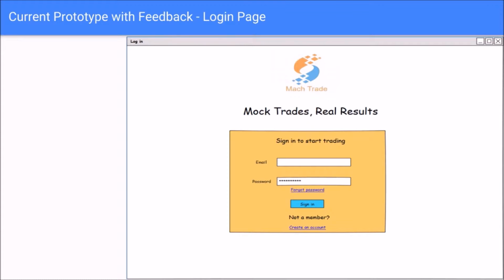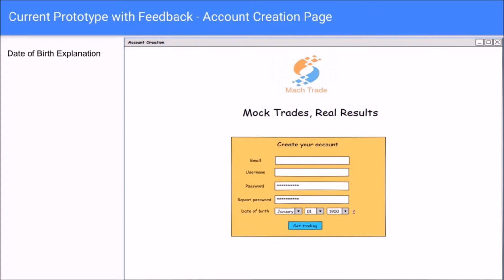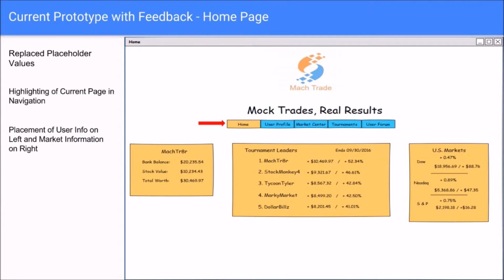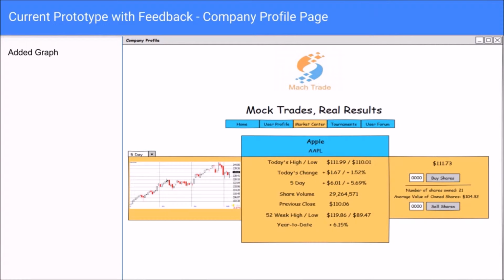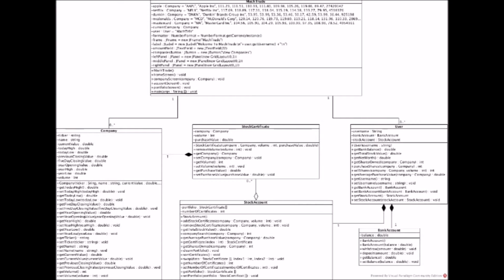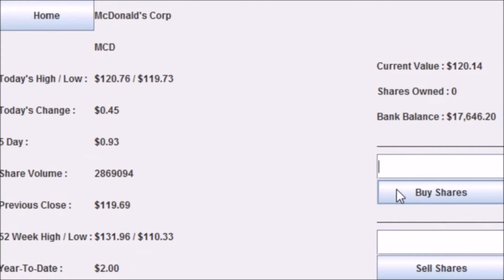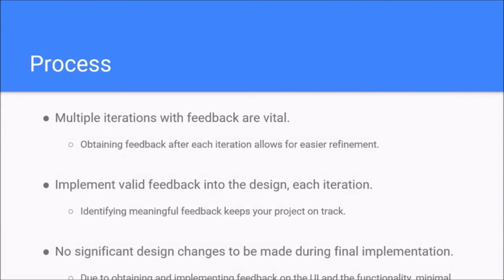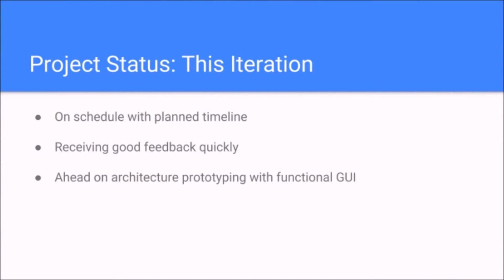SER315 Team M - Presentation 2